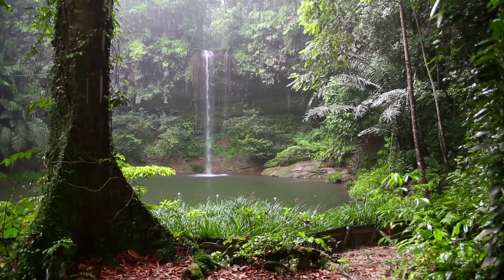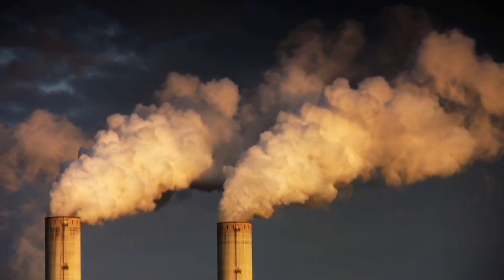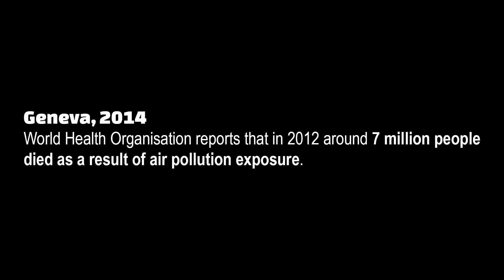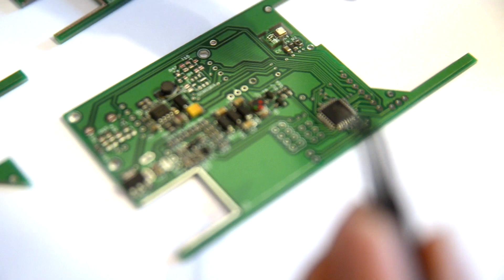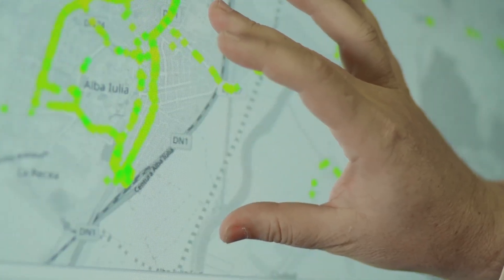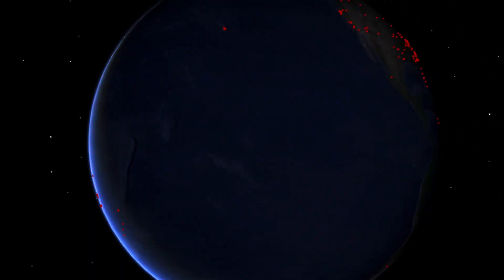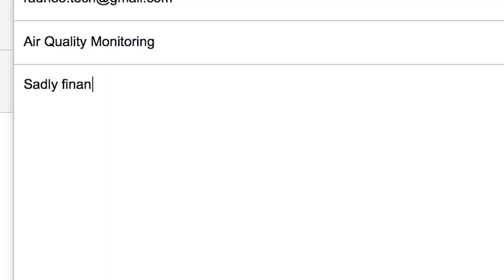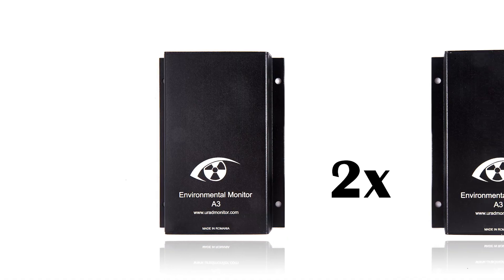171122 Air Quality Monitoring Network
uRADMonitor is the most advanced air quality monitor. Get one and help us bring it to locations where people don't afford it and need it most
This film was the presentation video for our second indieGogo campaign, successfully completed back in 2018.